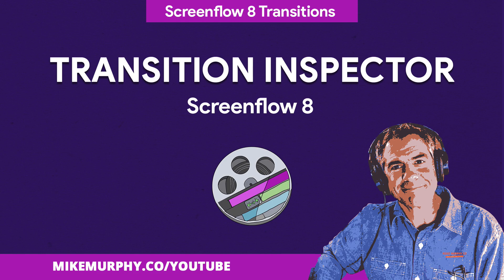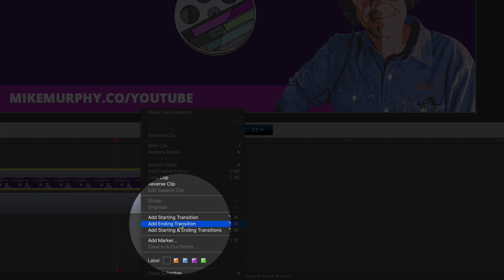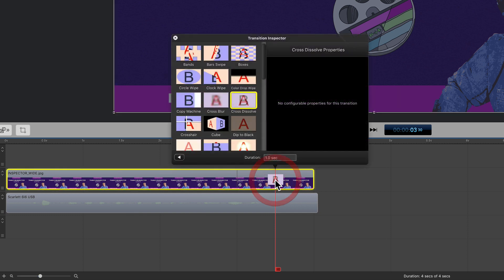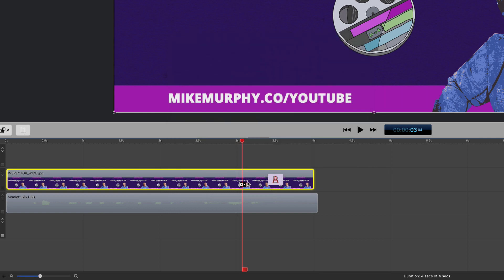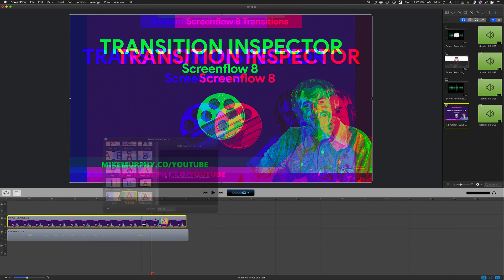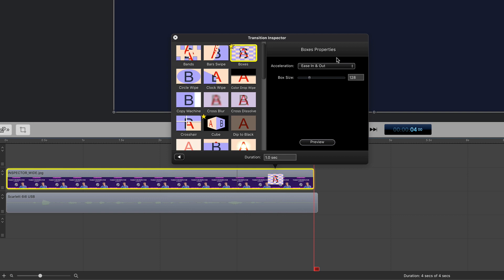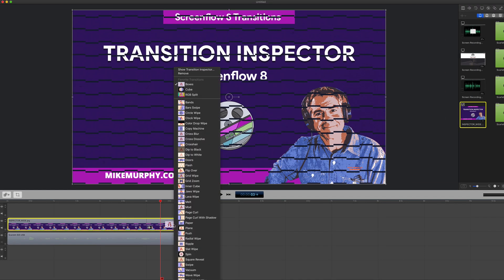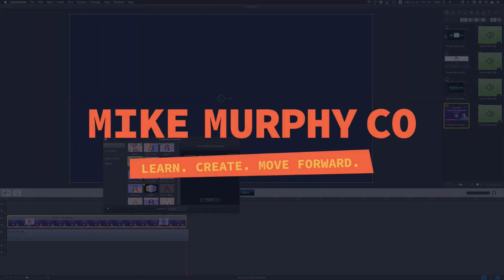Screenflow 8: How To Use The Transition Inspector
Transition Inspector: Screenflow 8

This tutorial will show you how to use the Transition Inspector in Screenflow 8

Transition Inspector:
1. Preview Transitions
2. Customize Properties
3. Change Duration of Transitions
4. Save Favorite Transitions for Quick Access

To Add Transition to a Clip:
1. Right-click on any clip in Timeline and select 1 of 3 Transition options (Add Starting Transition, Add Ending Transition, Add Starting & Ending Transition).

To Open Transition Inspector
1. Right-click on any transition and select ‘Show Transition Inspector’ (Method #1)
2. Double-Click on any transition and Transition Inspector window will open (The Easy Way)

How To Use Transition Inspector:
1. Transitions are on the Left Side
2. Properties on the Right Side
3. Click ‘Preview’ to preview transitions
4. Change Properties to Customize
5. Some transitions are not configurable and you will see a warning if no options are available.
6. Change Transition Duration at the bottom of the Transition Inspector window

To Save Favorite Transitions:
1. Hover Cursor over the top-left corner of any transition and click on the star to turn yellow
2. Click the star to remove favorites

View Favorites & Groups:
1. Click on the Arrow icon in the bottom left corner to slide open drawer